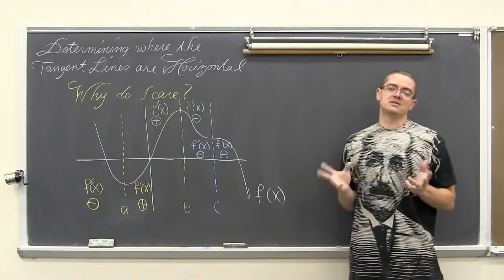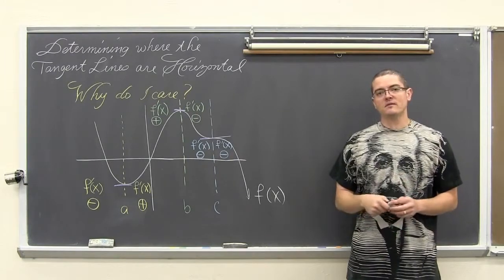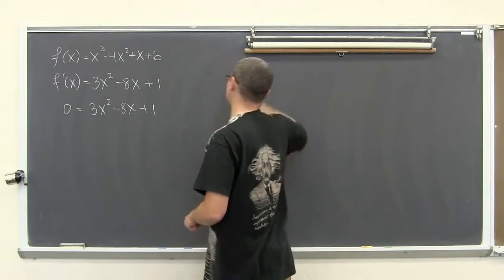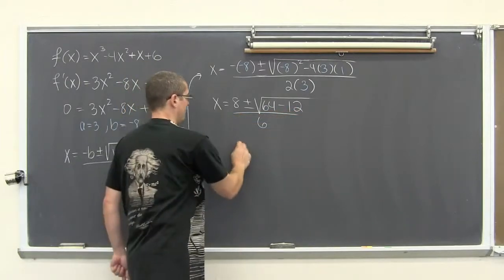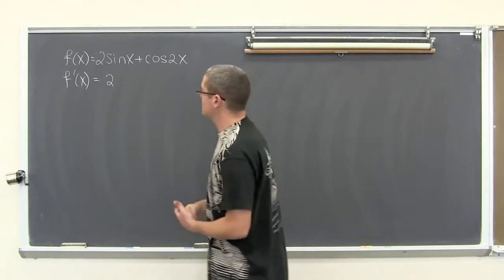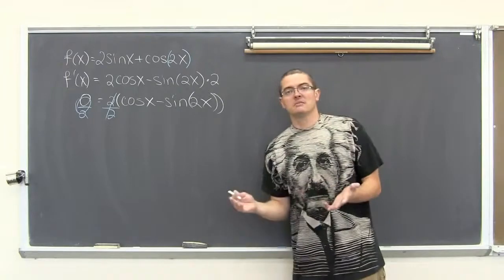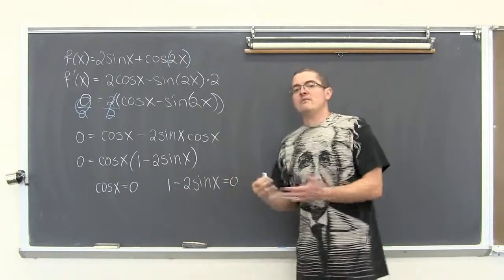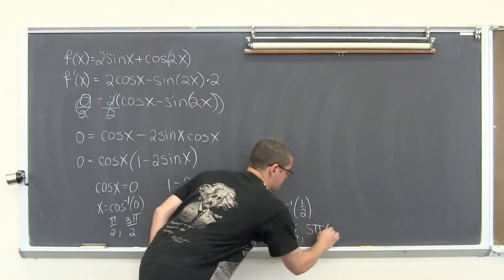Horizontal Tangent Lines and Differentiation